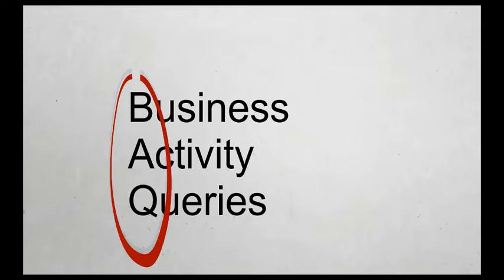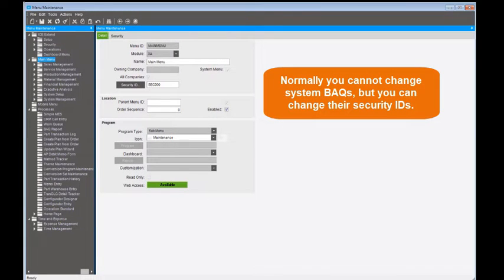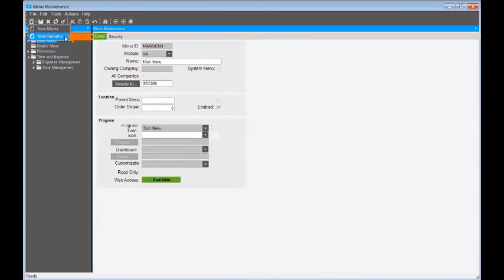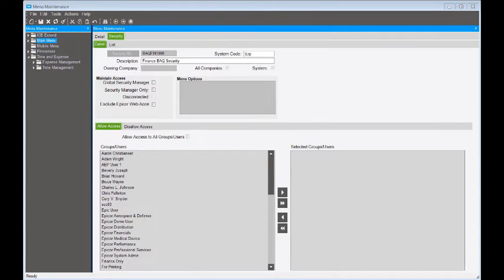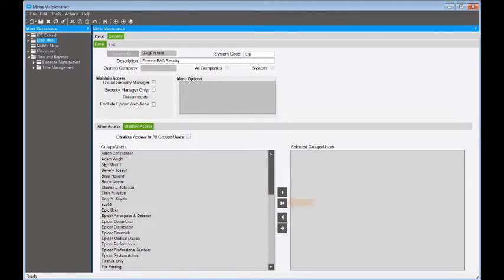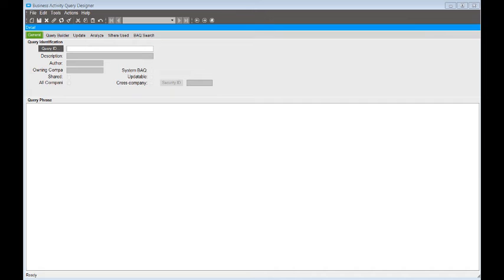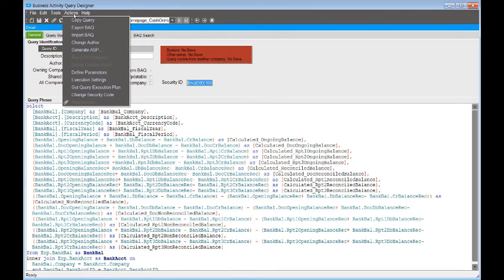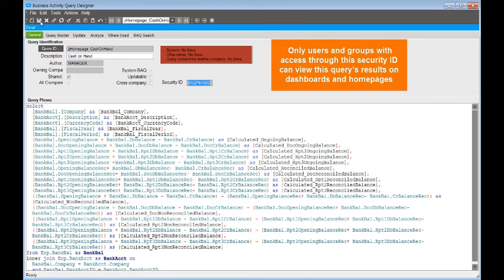Changing Security on System Business Activity Queries | TOOLS & ADMINISTRATION | Epicor ERP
Changing Security on System Business Activity Queries

Epicor look & feel – TOOLS & ADMINISTRATION
Setting Up Security for Custom Business Activity Queries -- In this Knowledge on Demand, learn how to change security on System Business Activity Queries.

to know more about our business solution expertise.